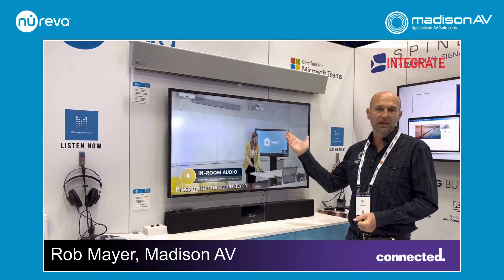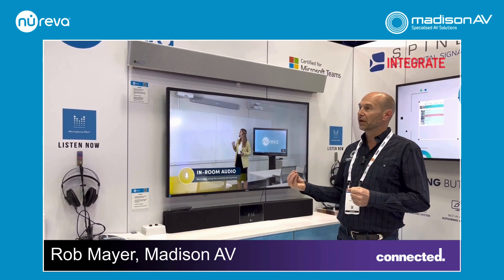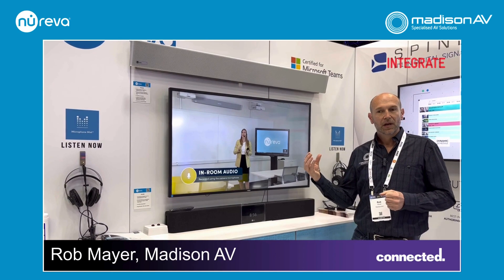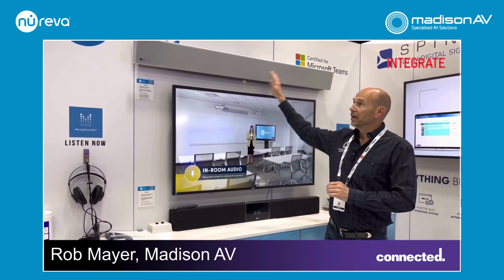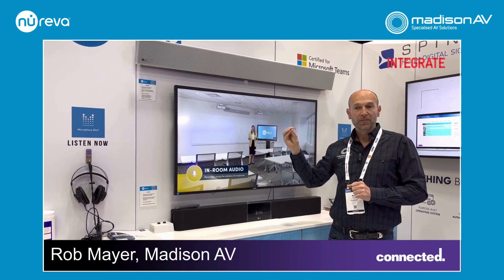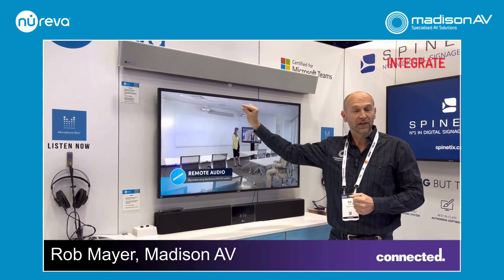MadisonAV features Nureva HDL300 at Integrate 2023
Get true full-room audio coverage in all your large spaces – without the complications of a traditional pro AV system. The Nureva Inc. HDL300 and the new pro series HDL310 are certified by Microsoft for large and extra-large spaces. Ideal for Teams Rooms, the integrated microphone array fills the room with over 8,000 virtual microphones to ensure you are heard clearly, no matter where you are or what direction you’re facing.

We took the product to the Integrate Expo and asked Rob Mayer, our Product Line Manager, to provide a low-down.

To learn more about Nureva, or to request a 15 minute live demo with Rob, speak with your Account Manager